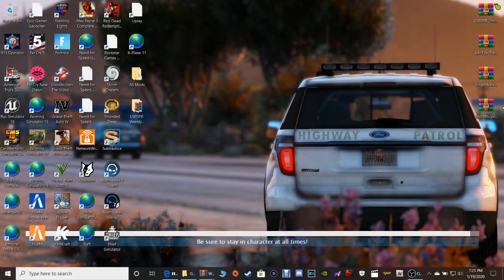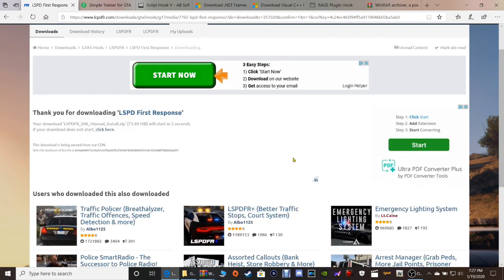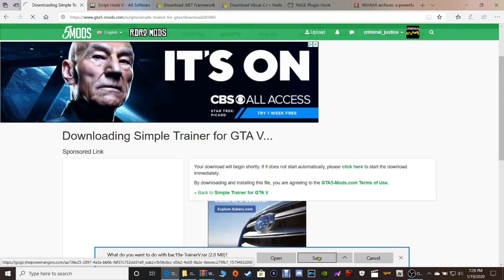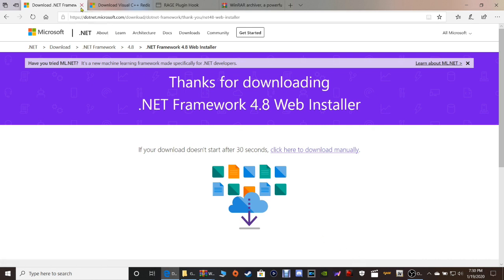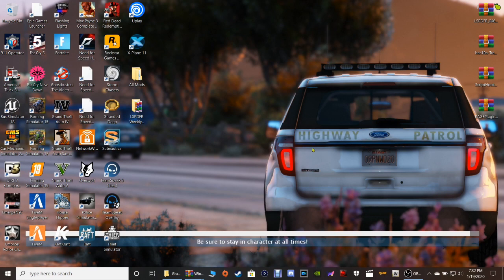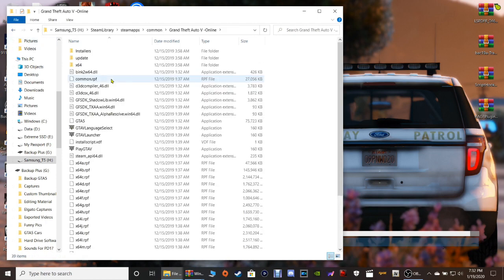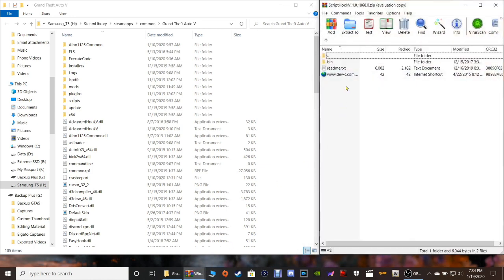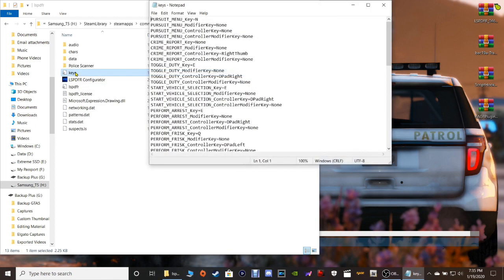How To Install LSPDFR 0.4.6.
Welcome to my detailed LSPDFR tutorials! Today and my request, I'll be showing everyone how to install LSPDFR 0.4.6. So join me if you would and I promise you that you will learn how to not only install this amazing mod but also be able to enjoy playing it as well. With that being said, God bless you all and let's do this!

Please note! Make sure that all of your anti virus is turned off before launching Rage Plugin Hook.

Daily Inspirational Quote:
A merry heart doeth good like a medicine: but a broken spirit drieth the bones. Proverbs 17:22

.Net Framework 4.8. windows 7, 8 and 8.1☆